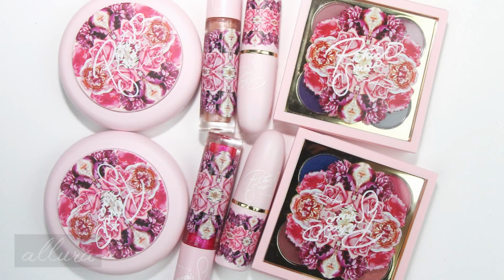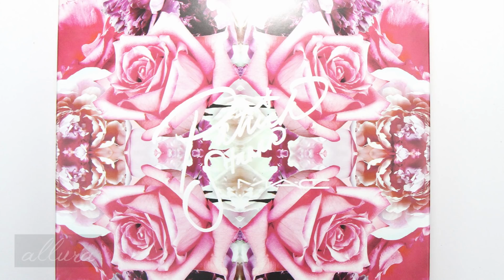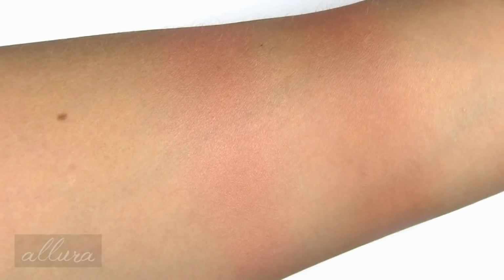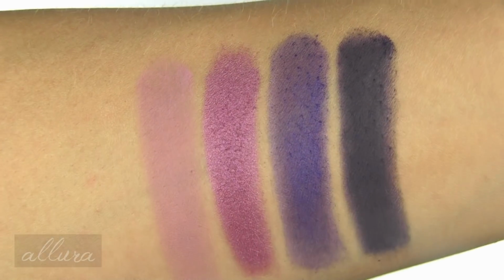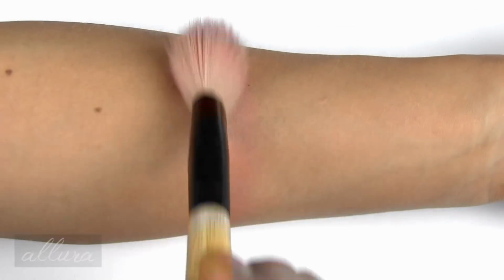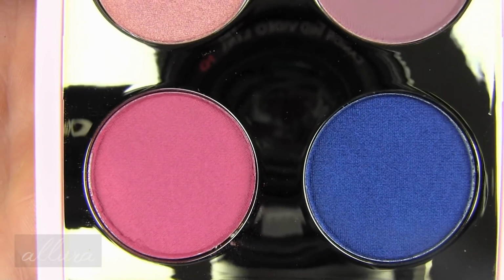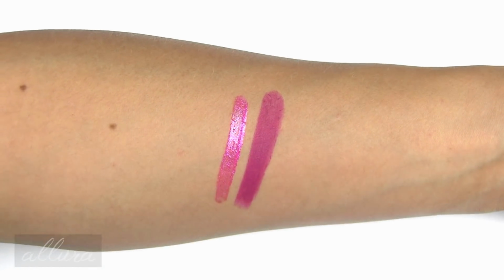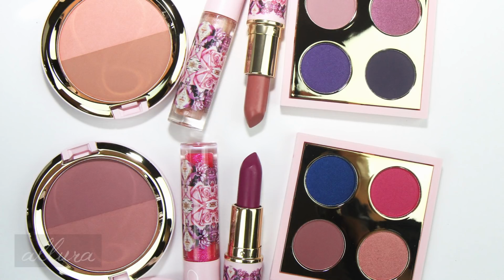MAC PATRICK STARRR Flower Realness Collection: Live Swatches & Review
Full Face Kits from Patrick Starrr & MAC!

BLOG SALE (new price reductions!)